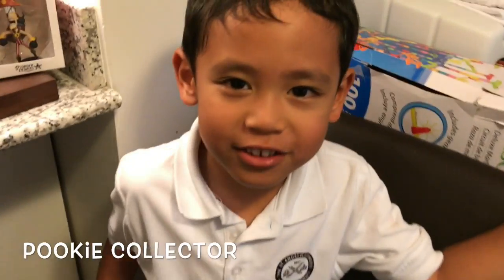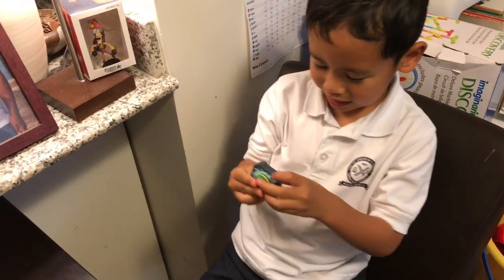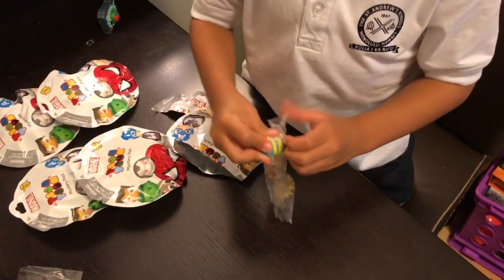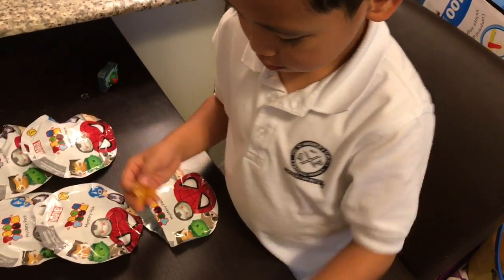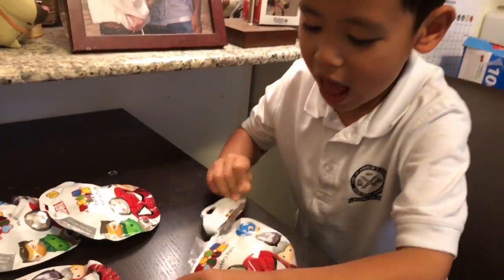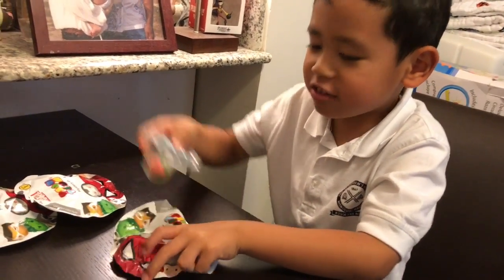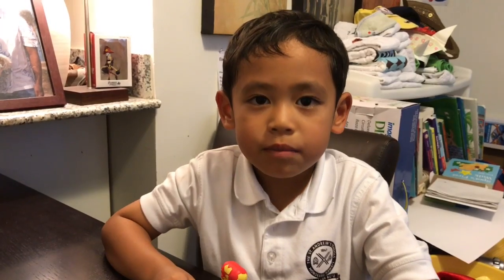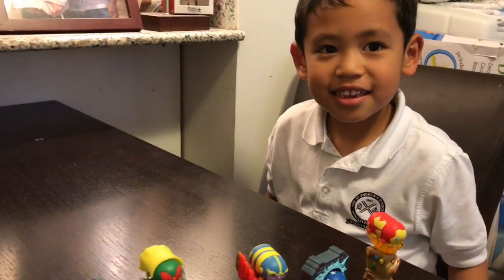Marvel Tsum Tsum